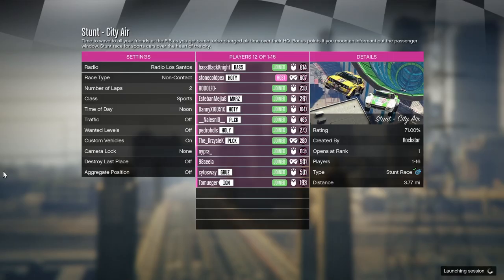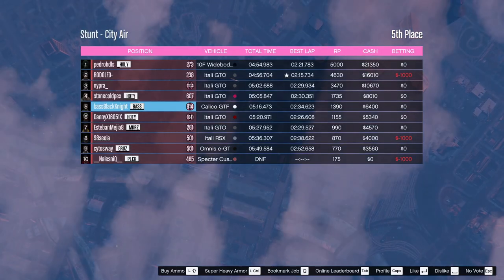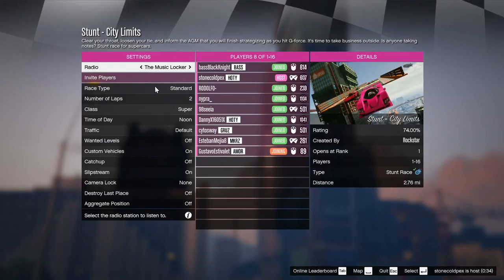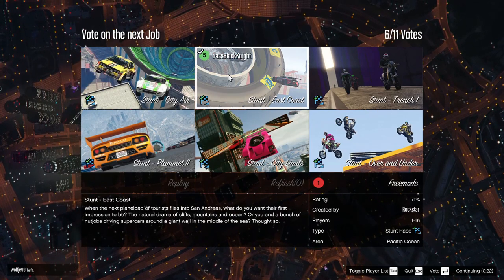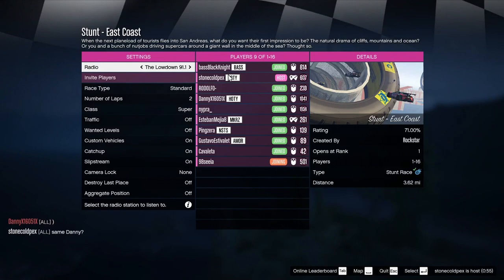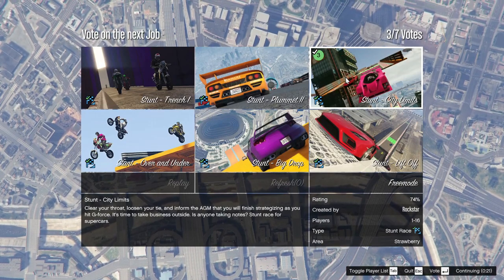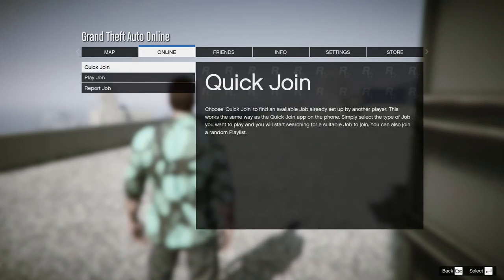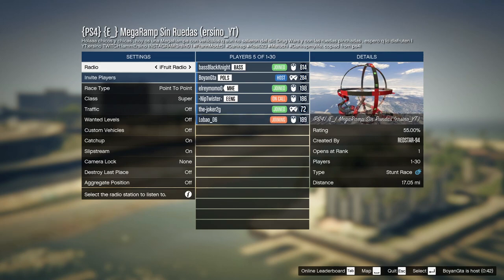It was going so well, until it wasn't. Win On Sunday! Stunt Racing! Let's Play GTA5 Online!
I haven't said "Title says it all" in a while but this think describes every race in this set. Or at least a really good percentage of them.

Oh the bonus stuff at the end is me trying to get into a community race and it just doesn't work. Not saying that bit is worth watching but it was definitely odd and frustrating.

Game Play Date: April 26, 2023